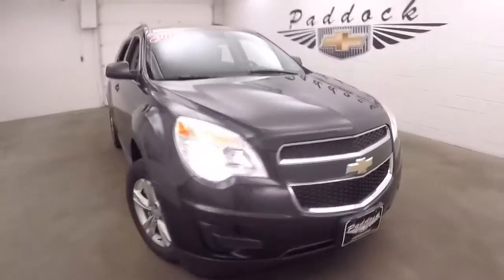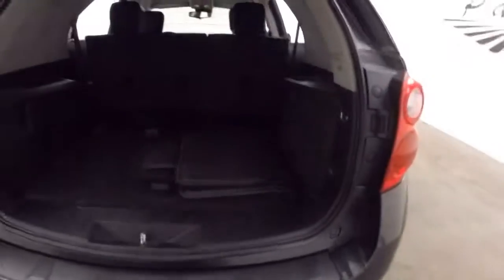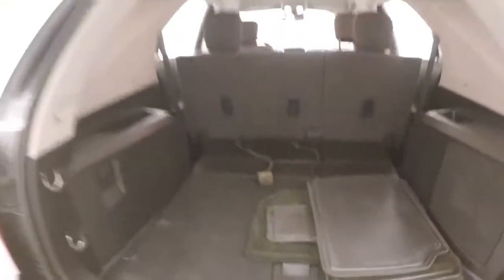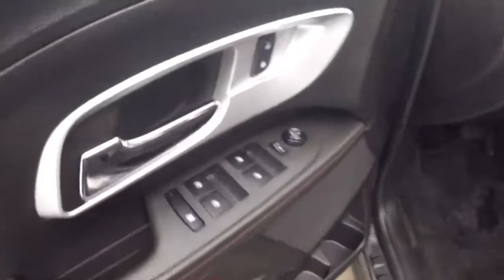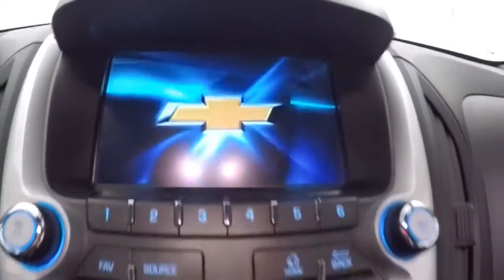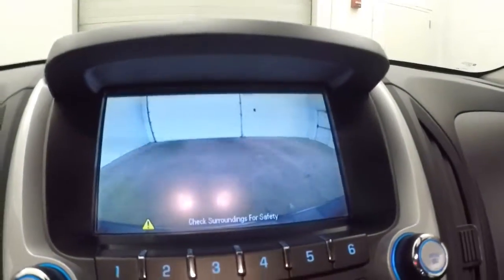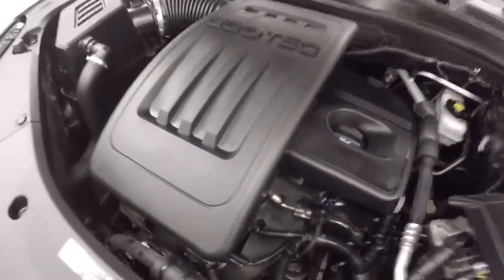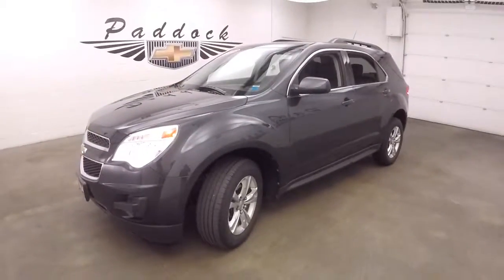71180A Used Equinox